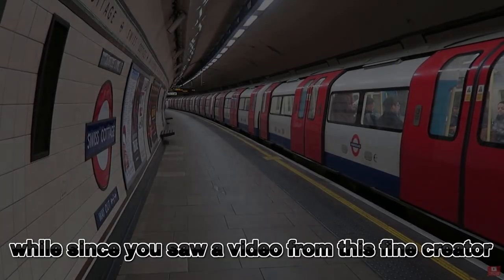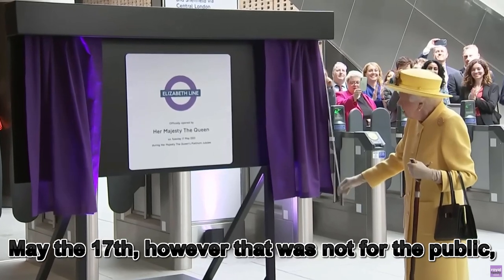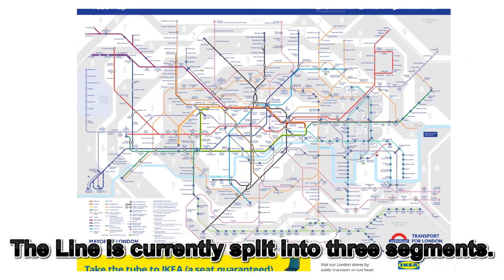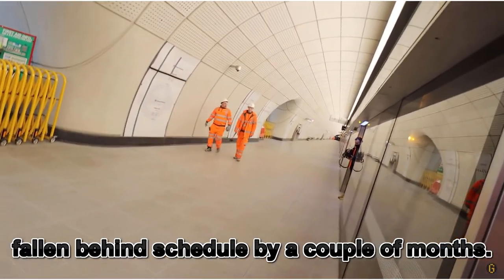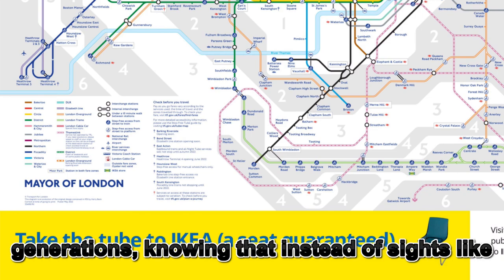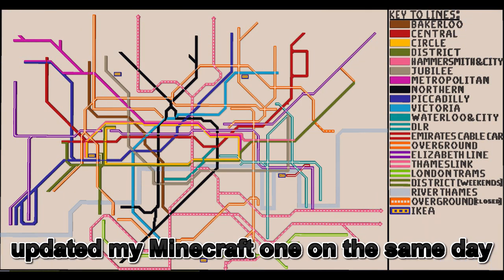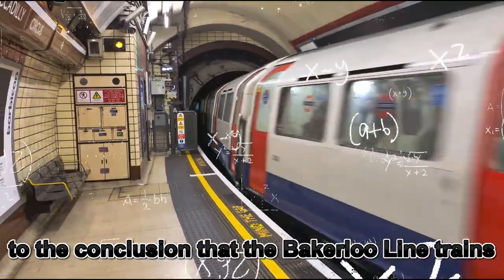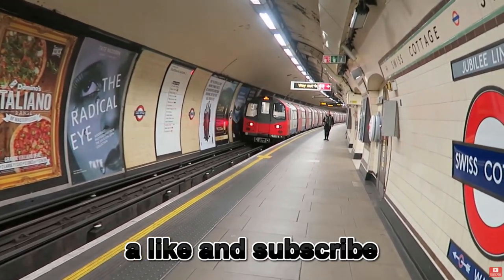The Elizabeth Line is OFFICIALLY OPEN!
The brand-new Elizabeth Line opened today after three years of delays and four billion pounds over budget. The new Tube map was released on the 19th of May showing all of the latest features of the Underground. The Moorgate to Kennington section of the Northern Line reopened on the 15th of May after months of work. And finally, Bakerloo Line trains turned 50 years old this month! Watch the whole video if you want to learn more!
CHAPTERS:

0:00 - Intro
0:18 - Elizabeth Line Opening
1:16 - New Tube Map
2:06 - Northern Line Reopened
2:21 - Bakerloo Line Trains are 50 years old
2:42 - Outro
CREDIT TO THESE PEOPLE:

➽ voxley19 (Generic Underground footage)
➽ London Underground Tube trains (Generic Underground footage)
➽ X2K9 (Generic Underground footage)
➽ Creative Cub Productions (Underground Sound Effects)
➽ Conde Nast Traveler (Image of Big Ben)
➽ ianVisits (Image of Bank concourse)
➽ Invisible Connections (Image of Bank platform)
➽ 150 great things about the Underground (Image of Clapham North platform)
➽ The Royal Family Channel (Footage of The Queen opening the Elizabeth Line)
➽ Milo's Junction (Elizabeth Line Train Footage)
➽ Railway-News (Image of Woolwich Elizabeth Line platform)
➽ Micheal Jiroch (Footage of Piccadilly Circus)
➽ Geoff Marshall (Footage of Bond Street station)
➽ LondonWorld (Image of train in Thumbnail)